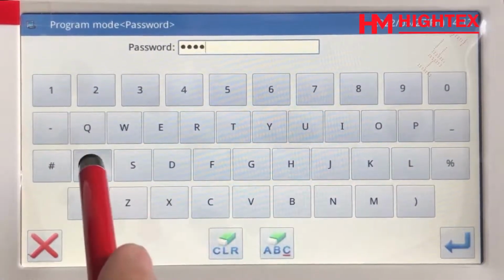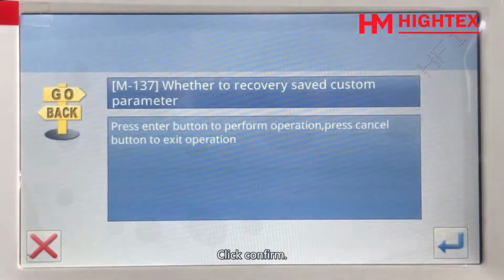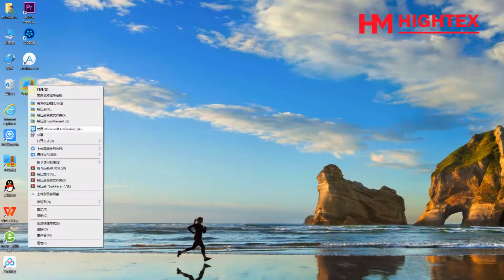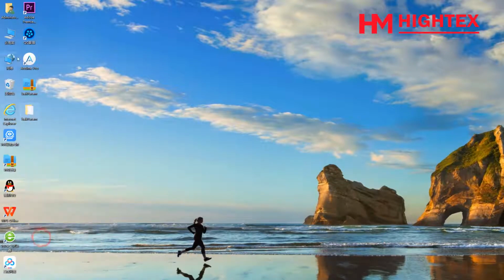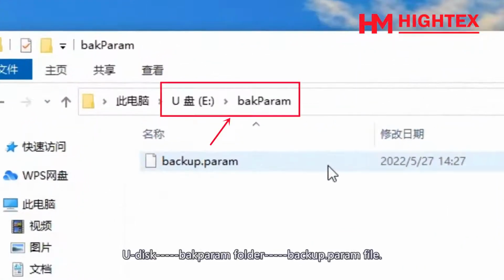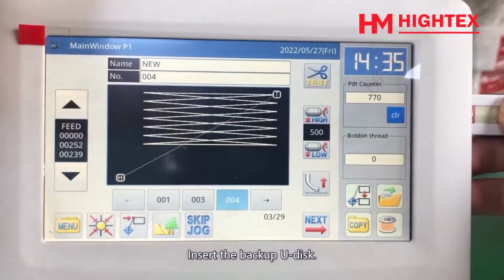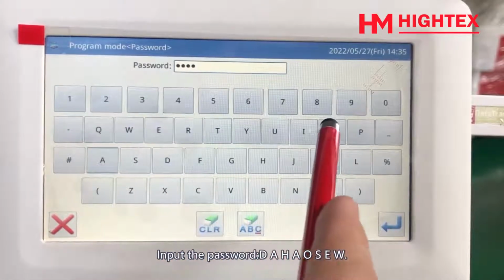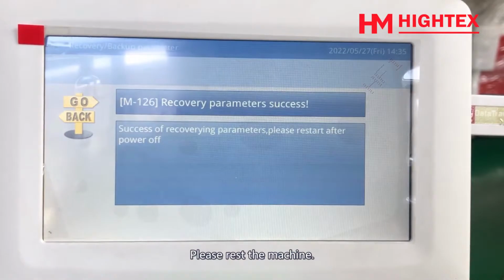How to Reset Parameters for CNC Pattern Stitcher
This  instructional video is for HighTex serial extra heavy duty CNC programmable pattern sewing machine, incuded 7273PLK, 7273CNC, 72600PLK and GLK700-5030.